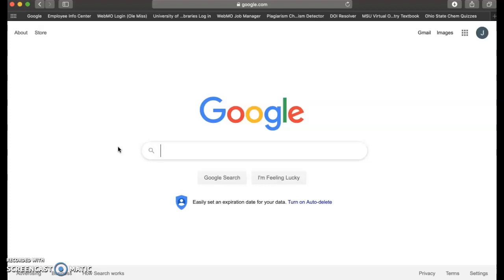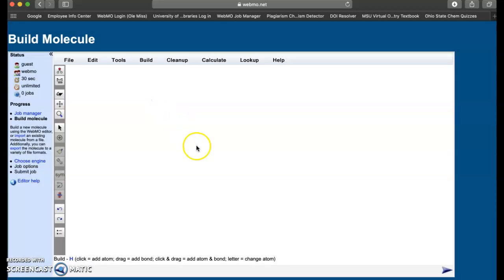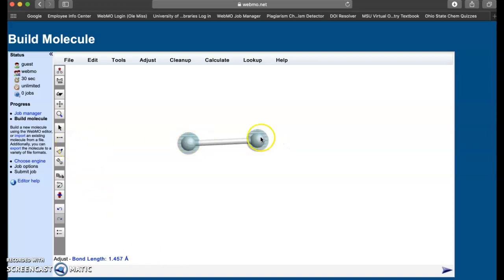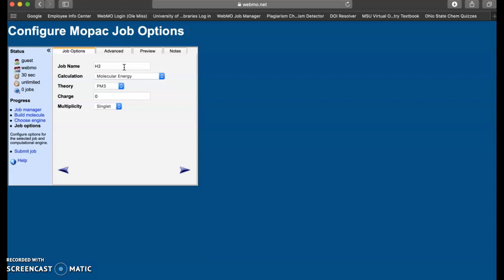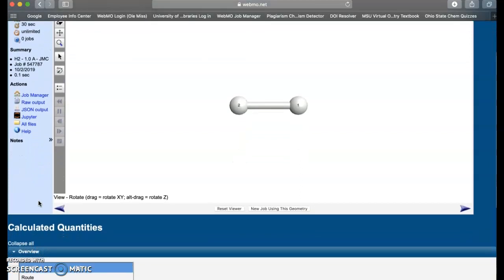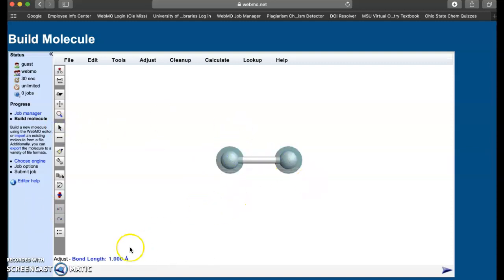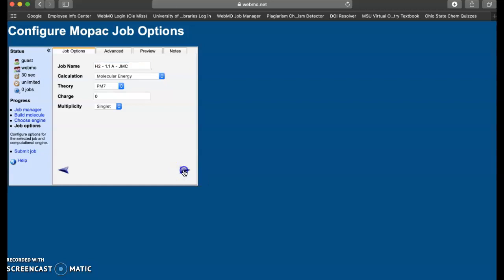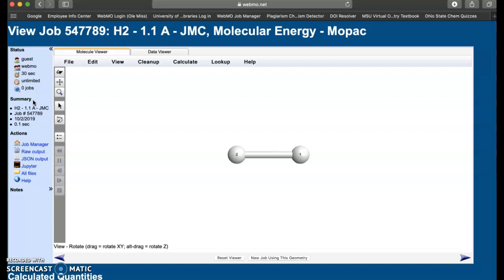WebMO Single Point Calculation for H2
This video shows how to run a single point energy calculation for H2 using WebMO with MOPAC (PM7).  Here, you'll learn how to log into the WebMO demo server, build a simple diatomic molecule (H2 in this case), submit the molecule for a single point calculation, and then start a new job with the previous geometry.